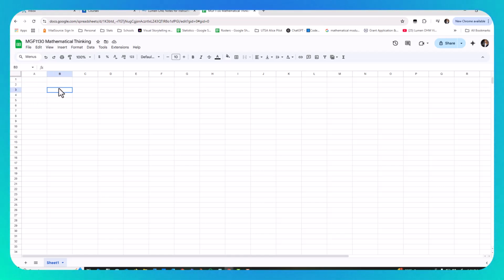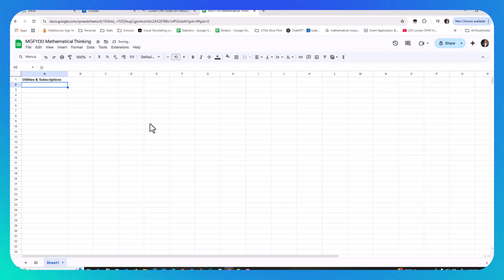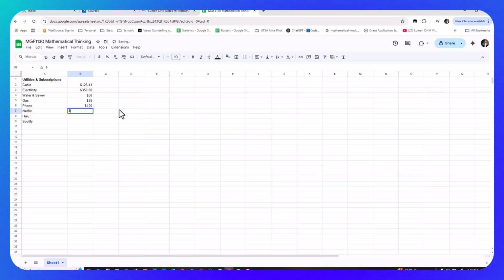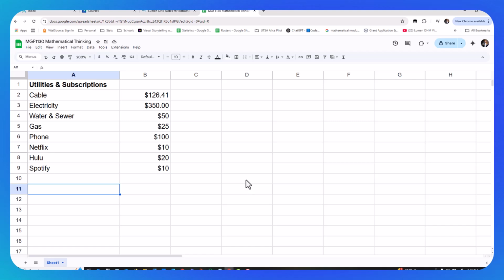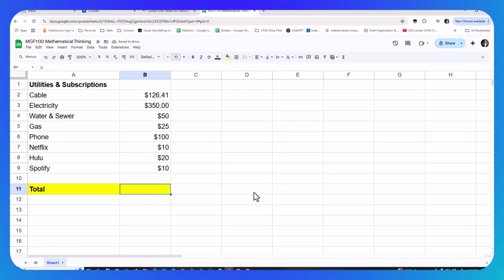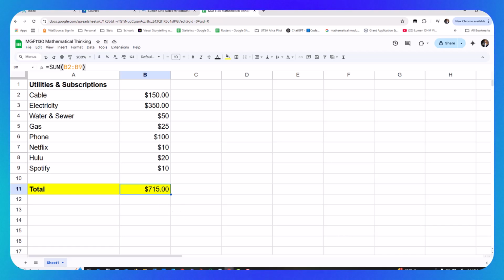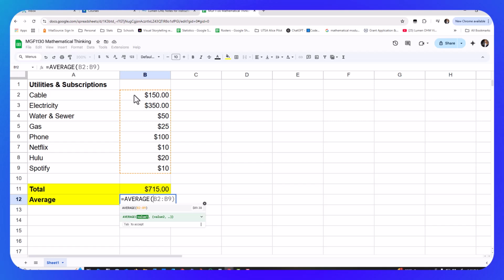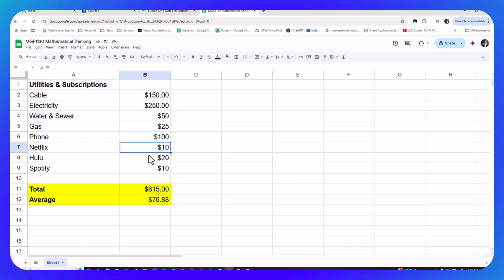Using Spreadsheet Software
or
Excel are a great way to quickly do calculations